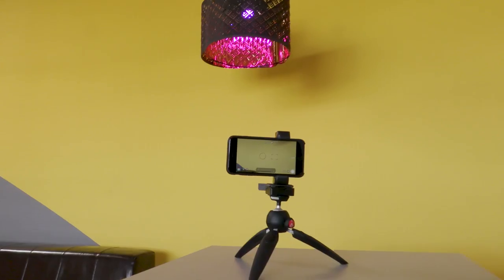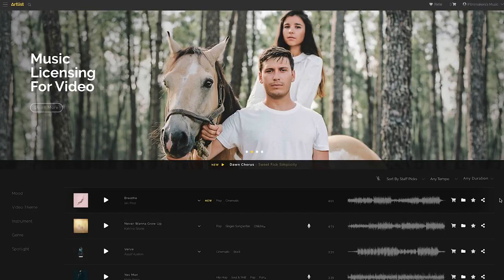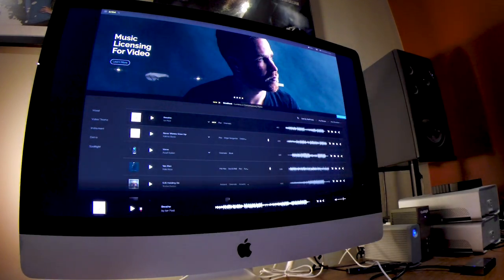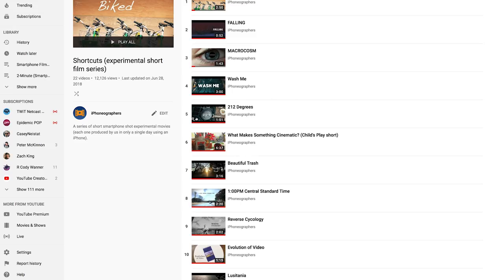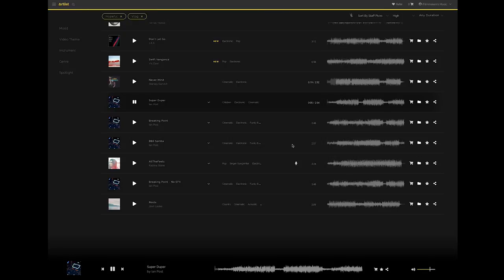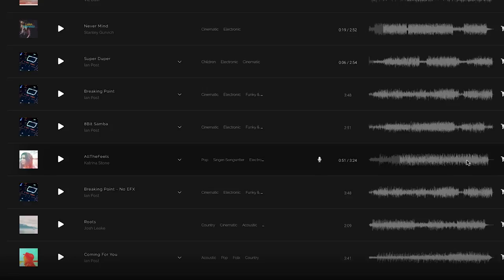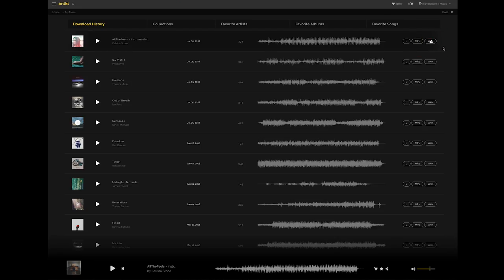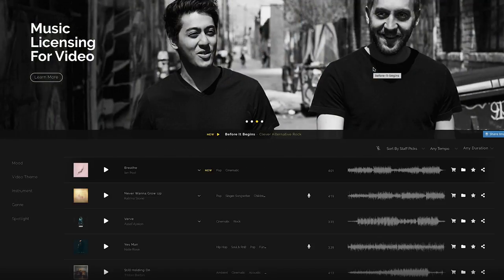Best Music for Filmmakers & Video Creators?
We've tried most of them (and there are lots to choose from!) - but we think we've found a winner - and that's the Artlist.

Watch the video to see how and why we use it, and to see a short demo.

Also, watch our Shortcuts experimental short film series (all music used in them is from the Artlist)

Universal Camera Cage/Grip
Hand Grip/Tripod Mount
Mini Tripod
Bendy Tripod
LED Light
Camera Mic
PolarPro IRIS ND Filter Kit

If you’re new to our channel we’re all about sharing mobile filmmaking tools, tips & techniques for indie filmmakers, YouTube creators, mobile journalists and really anyone who wants to create better video using their smartphone. We primarily use iOS devices - but most of our tips will work with any smartphone - so if you're an Android user there's plenty of good info here for you, too! :)